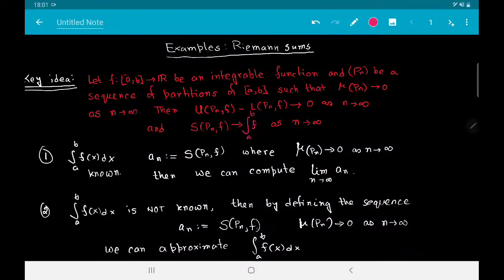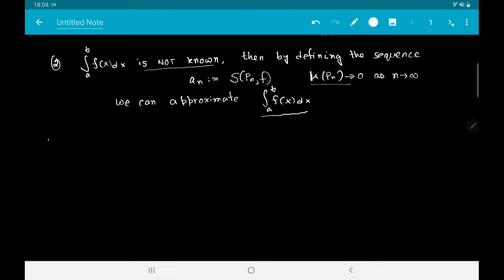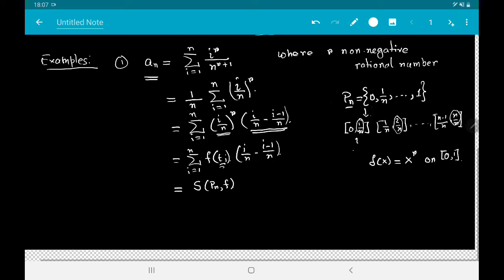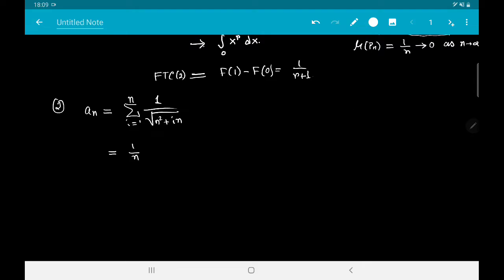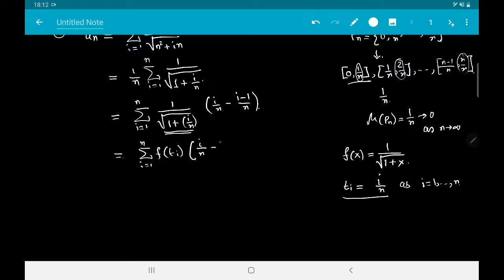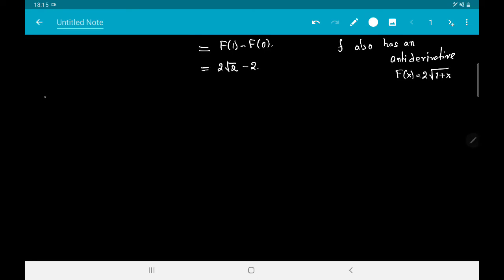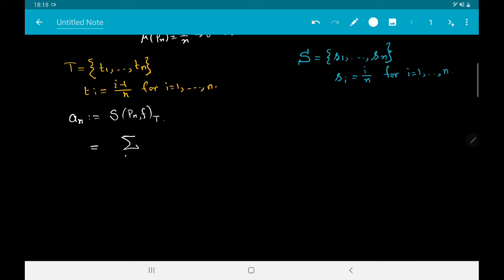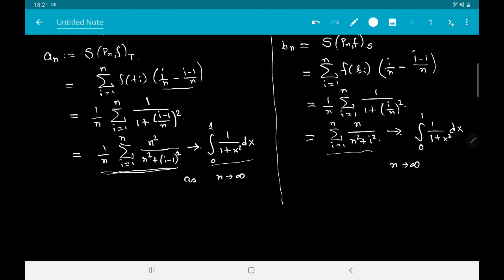Lecture 3.2 Riemann Sums 2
We continue with the Riemann sums and illustrate the notion with some worked-out examples.